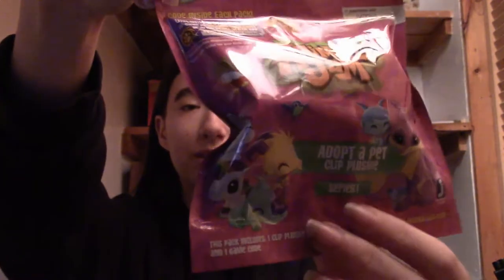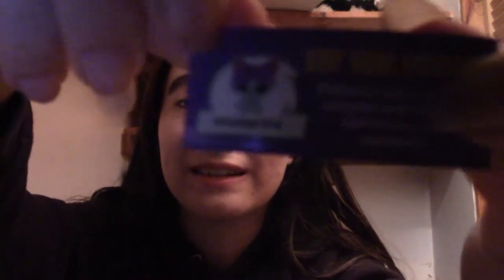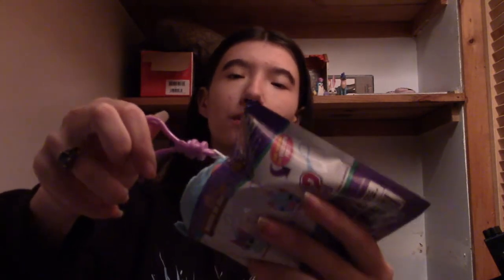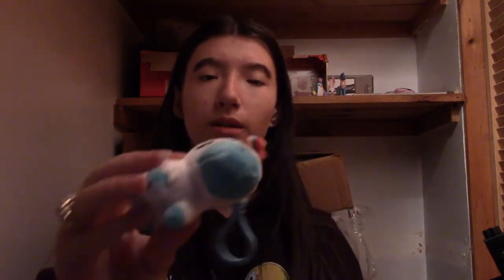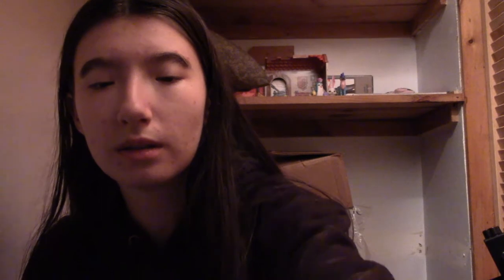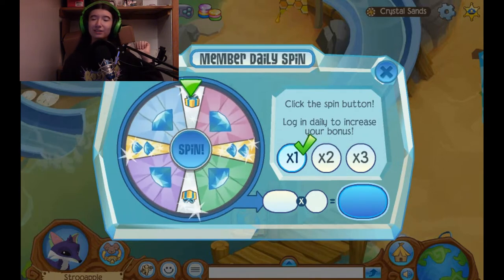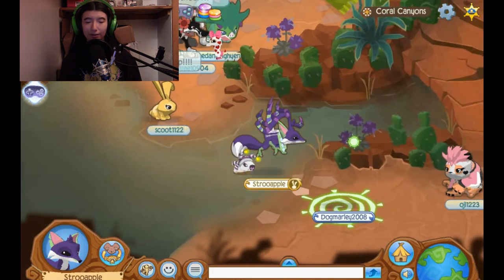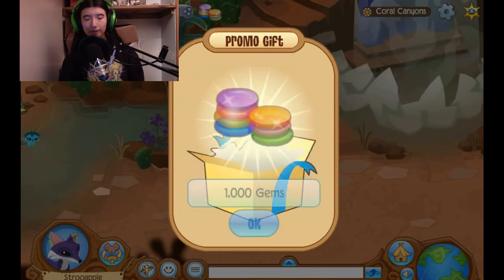I GOT THE RAREST PRIZE! - Opening Animal Jam Blind Bags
I feel bad for being kinda mean to our Firefly Friend lol

Please keep in mind:
-I do not have any AJ accounts other than Littleuni and Strooapple
-I would let you guys know if I wasn't going to upload anymore
-Advertising, swearing, or any form of bullying in the comments aren't allowed and I'll hide all your comments on my channel